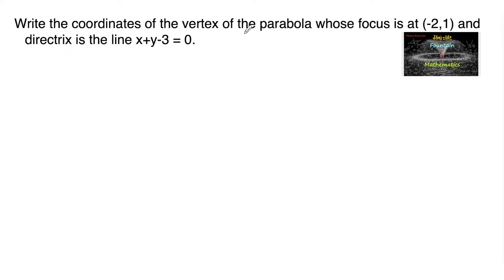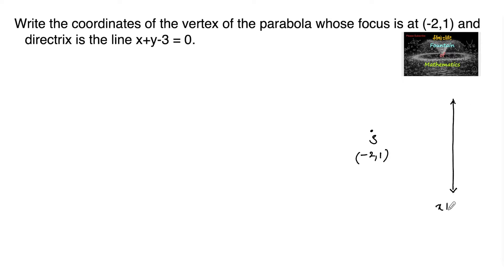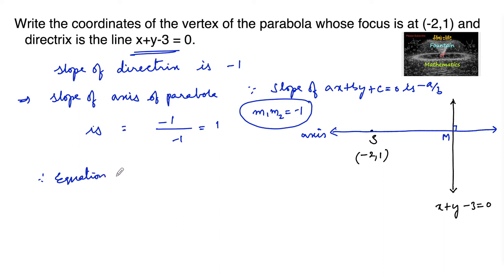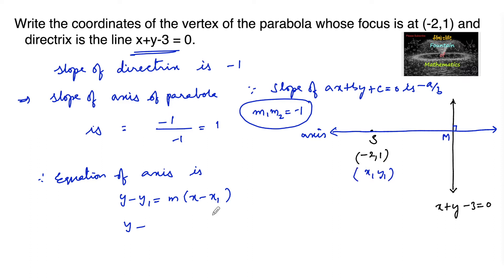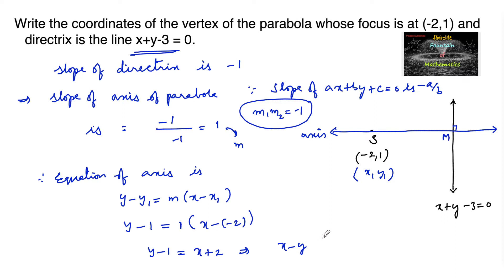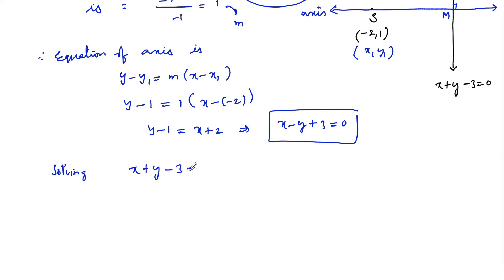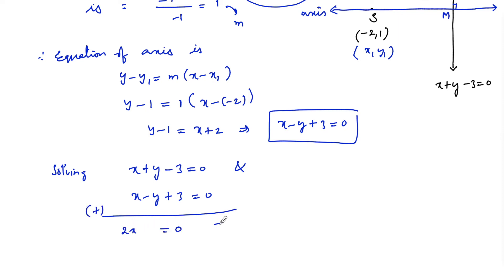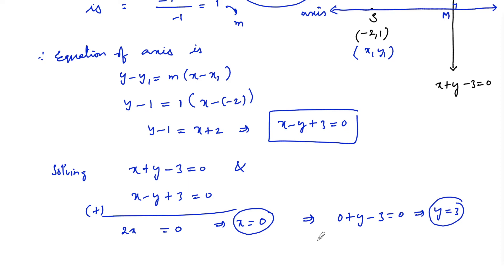Write coordinates of vertex of parabola focus (-2,1) directrix x+y-3=0|RD Sharma|11|VSAQ|TERM|CBSE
Parabola VSAQ Solutions@FountainofMathematics